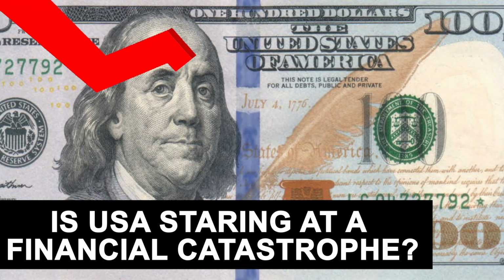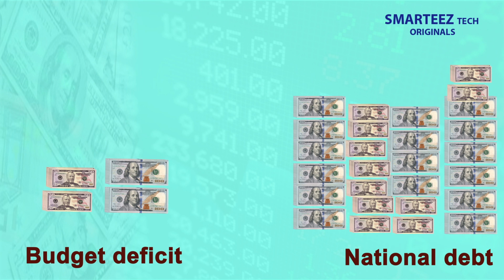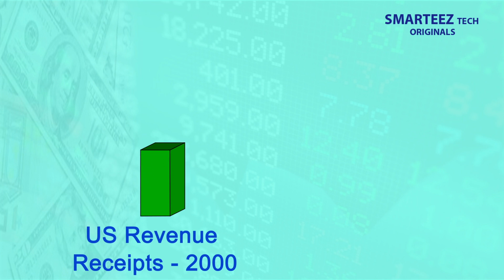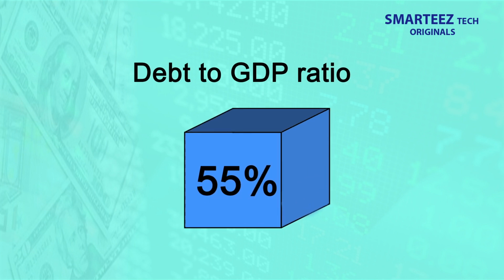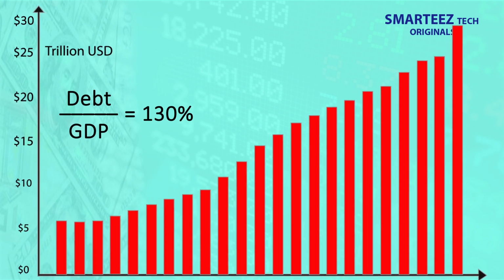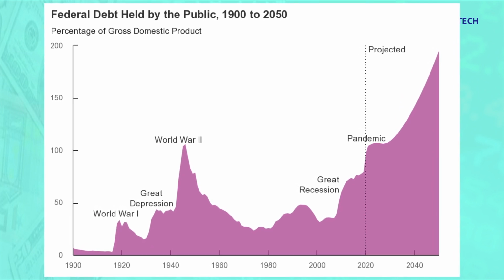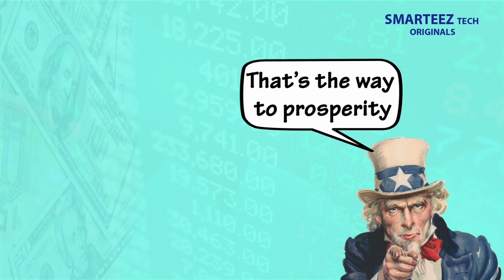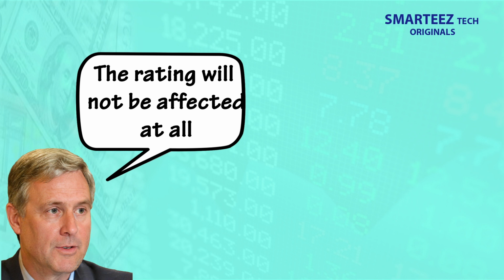US National Debt and Budget Deficit - How bad is it?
US National Debt and Budget Deficit

The US national debt has been rising steadily since the year 2001, due to huge budget deficits since then. The budget deficit and subsequent increase in national debt happened in both Bush and Obama periods. The costly wars in Iraq and Afghanistan, and the tax cuts by Bush and the housing crisis stimulus increased the national debt from about $5 Trillion to $10 Trillion. During the Obama period, budget deficits due to Obamacare, domestic spending, subsidies, increase in troop deployment, etc added to the national debt. The Covid pandemic exacerbated the situation and made it much worse. The question is, should US take the tough pill of fiscal austerity or should it continue the current path for immediate social security?